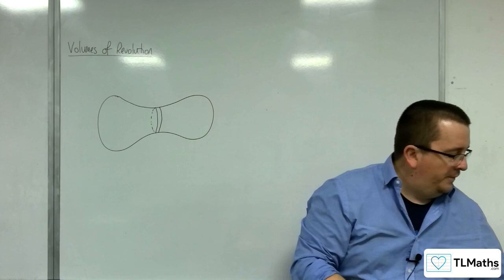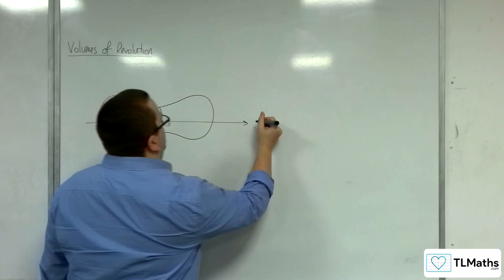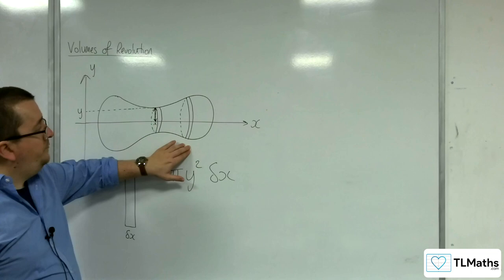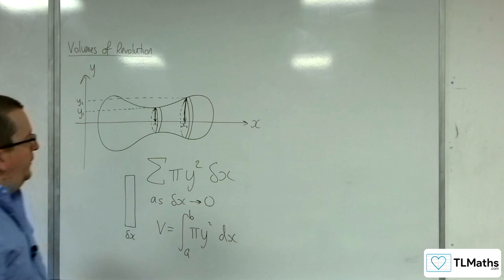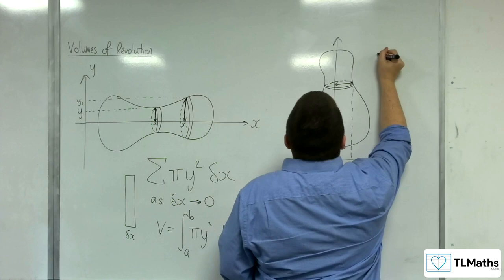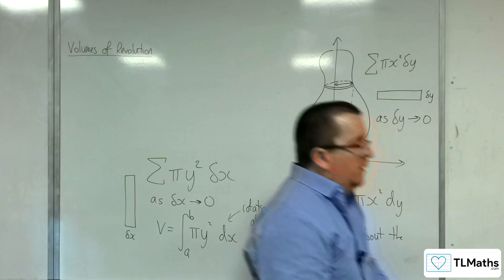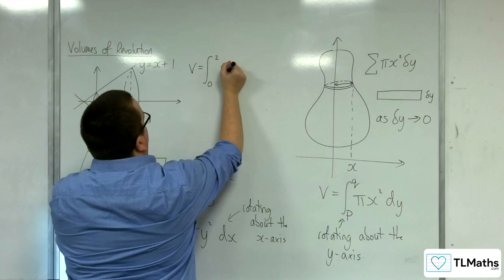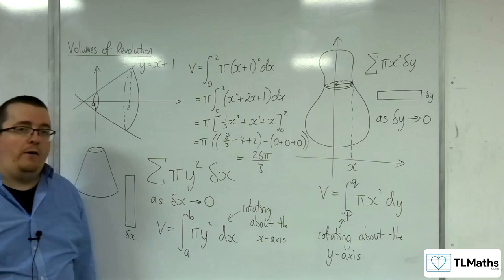A-Level Further Maths E2-01 Volumes of Revolution: Introduction